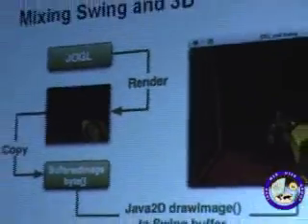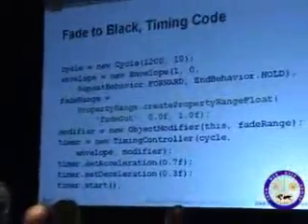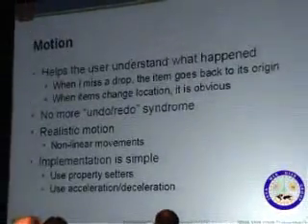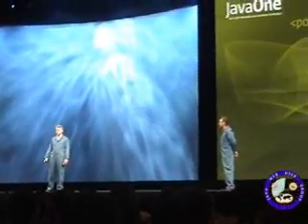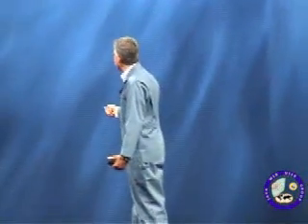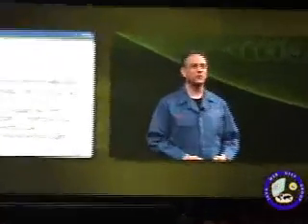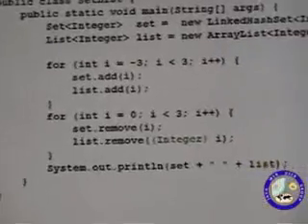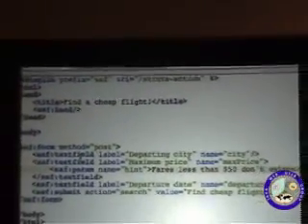JavaONE 2006 Day 1 Highlights JAVAWUG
My name is Peter Pilgrim and here are some highlights of my day at JavaONE 2006. If you have never been to JavaONE it will give you a rough feel of this event.

This is a video featuring Ken Russell, Romain Guy with Filthy Rich Clients

Full scale femonstration of the famous AERITH application, which is the s-mash up of Google Maps
and Flickr.

Also a brief encounter with the Click-and-Hack-It brothers a.k.a Neil Gafter and Joshua Bloch. These speakers are the authors of the Java Puzzler book.

Patrick Lightbody, Jason Careirra, and Don Brown

(I think this was Day 2 footage that got merged up with the Day 1 tape) This was a section of the TS 3682 talks with the Struts Action Framework demonstration. Essentially I captured the demonstration of the WebWork Freemarker syntax theming of the WebWork tags.

A brief snippet of the mad cap Java Posse BOF 0678 that took place late night 10:30pm at the Hotel Argent. See separate video for more material.

and more ...

Enjoy this one especially from me.

Camera: Peter Pilgrim